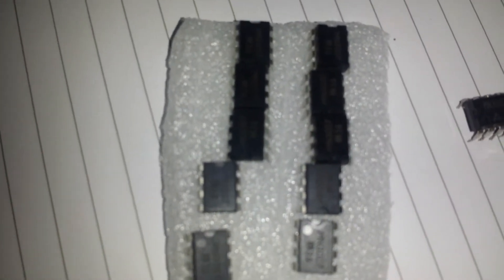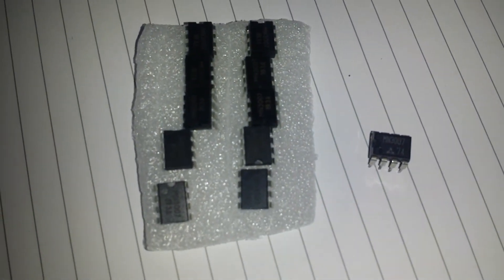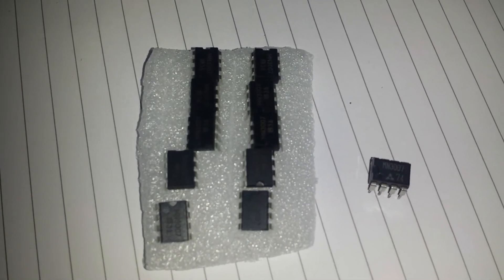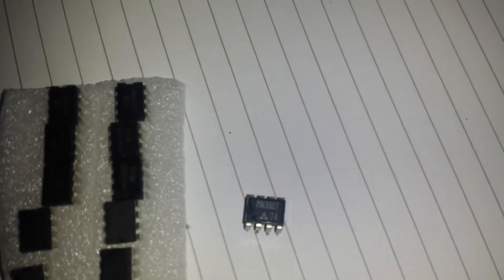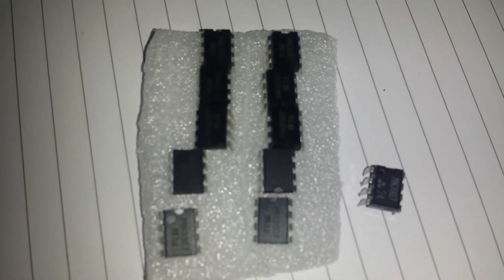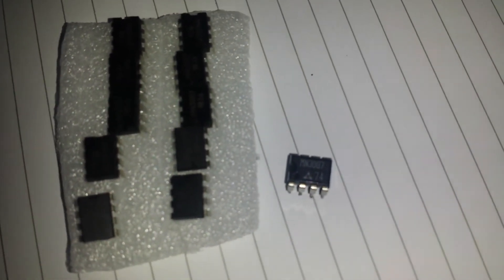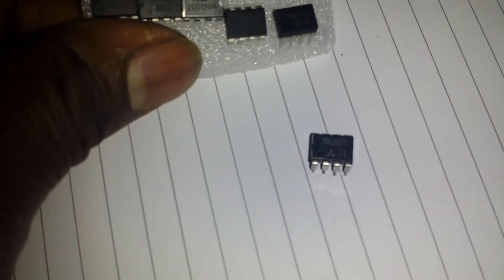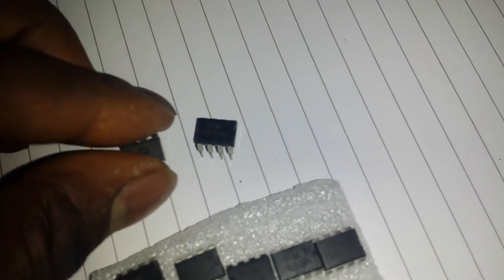DIY analog synth project (Fake intergrated circuit chips)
Hey guys i just wanted to share a small gripe i have had with a purchase of a set of "apparent BBD chips . Be wise and try not to get caught out like i did.